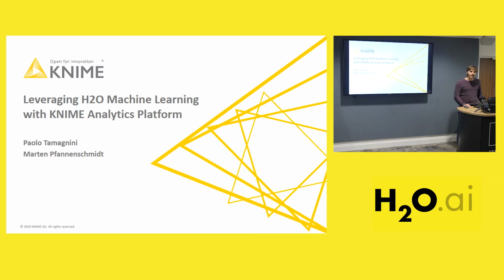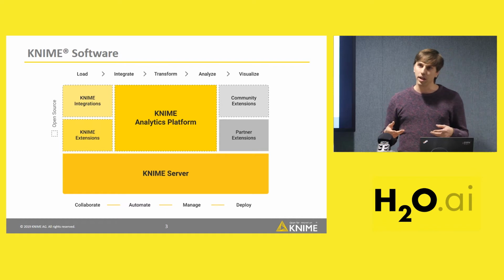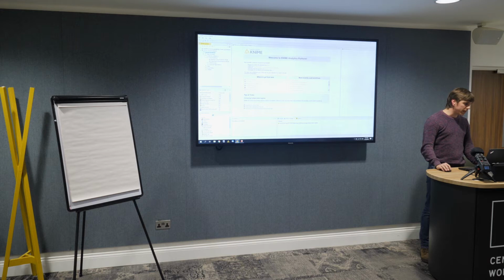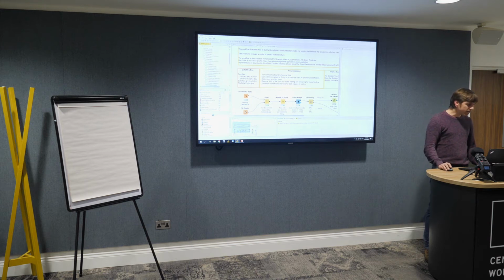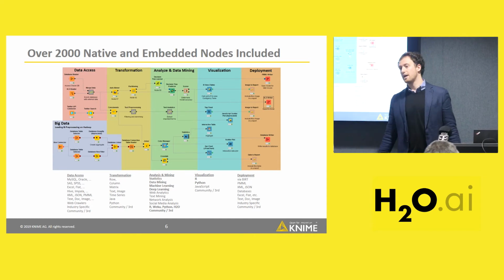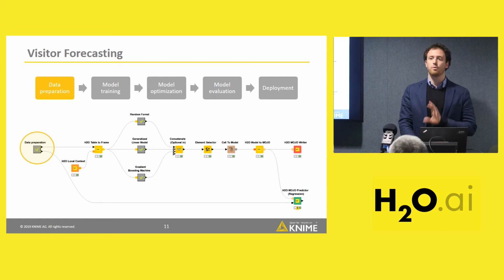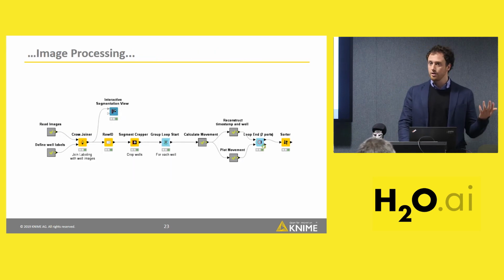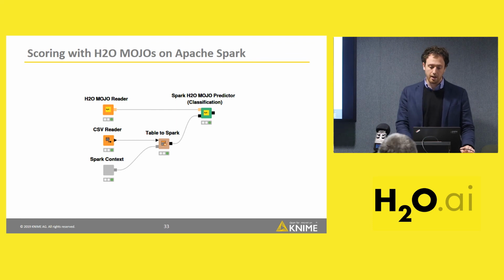Meetup: Leveraging H2O Machine Learning with KNIME Analytics Platform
This meetup was recorded in London on January 23rd, 2019.